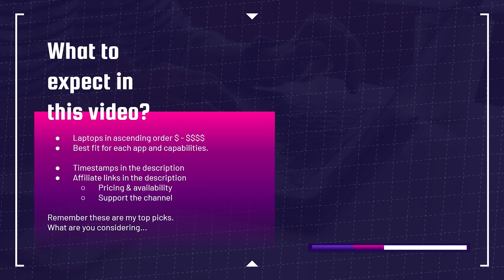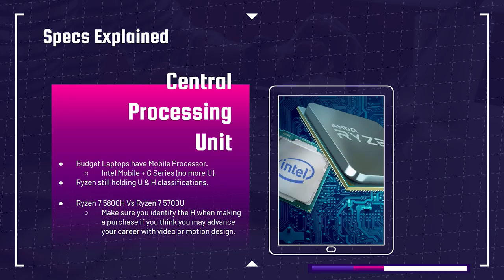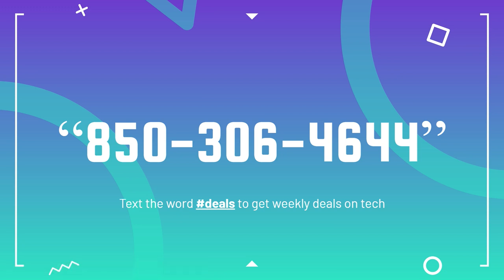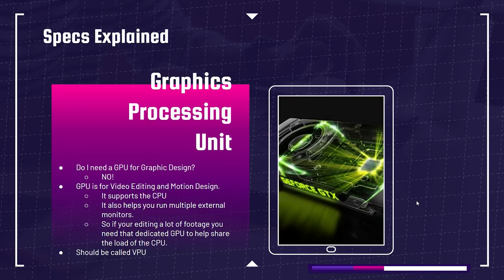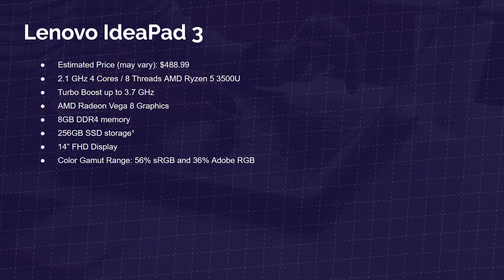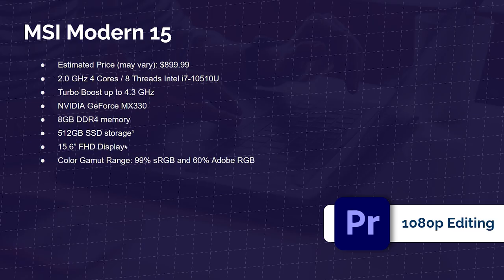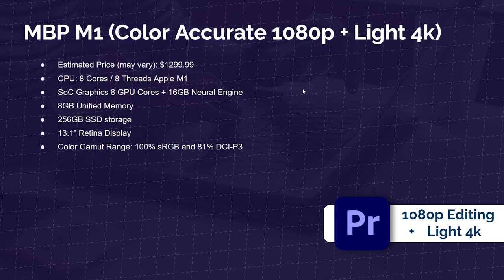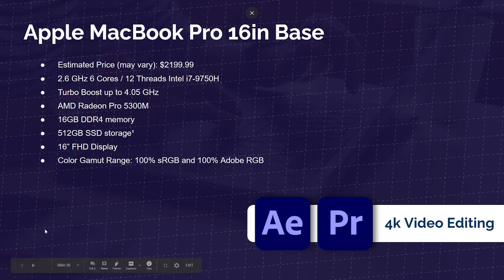Top 12 Best Laptops for Graphic Design 2021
What are the best laptops in 2021 for graphic design so far. In this video, I will be selecting my top 12 favorite laptops for graphic design in 2021 and explaining why I chose the models I chose and what specs are best for graphic design.

⏩ Latest MacBook Pro M1 Line-Up

⏩ Budget Graphic Design Laptops Under $1000 in 2021
💻 Lenovo IdeaPad 3 - Commission Earned )
💻 Acer Swift 3 - Commission Earned )
💻 MSI Modern 15 - Commission Earned )
💻 Asus ZenBook Duo UX481 - Commission Earned )
💻 Acer Spin 5 - Commission Earned )

⏩ Premium Graphic Design Laptops in 2021
💻 HP Omen 15 - Commission Earned )
💻 MacBook Pro 13in M1 - Commission Earned )
💻 Acer ConceptD 3 Ezel - Commission Earned )
💻 HP Spectre x360 *Bonus* - Commission Earned )
💻 Gigabyte Aero 15 - Commission Earned )
💻 Razer Blade 15 4k OLED - Commission Earned )
💻 MSI Creator 15 - Commission Earned )
💻 MacBook Pro 16 - Commission Earned )

Color Accurate Monitors for Graphic Design 2021:
🖥️ Acer ConceptD CM2 - Commission Earned )
🖥️ Asus ProArt 24in - Commission Earned )
🖥️ AOC Q32V3 2k QHD - Commission Earned )

2020 Best Laptops for Graphic Designers + Timestamps
0:00 - Intro
00:22 - Table of Contents / What to Expect
01:03 - Best Graphic Design Laptops in 2021 Overview
01:48 - Photoshop Laptop Benchmarks
02:43 - Choosing the Right Specs for A Graphic Design Laptop
02:53 - CPU for Graphic Design Laptops
05:40 - RAM for Graphic Design Laptops
07:15 - GPU for Graphic Design Laptops
08:53 - Storage Drives for Graphic Design Laptops
10:16 - Color Accuracy and Color Gamut Range for Graphic Design Laptops
13:07 - In-depth Graphic Design Laptop Recommendations

When it comes to selecting a laptop for graphic design in 2021 there are a lot of choices. The question is: which laptop should you choose for graphic design? Well the one that has the right specs for your use case as a graphic designer of course.

Sounds simple, but there are a few questions that need to be addressed such as: Will you be using your computer for video editing or motion design. If that is the case then you will want a dedicated GPU and an H series processor to have the power you need to get your tasks done.

If you are mainly working on projects from a strictly graphic design standpoint you will be working in the Adobe Design suite with apps such as Photoshop, InDesign, and Illustrator. Or for you trendy designers: Figma, Sketch, or Affinity Designer.

The goal of this video is to not only recommend to you my top 12 favorite laptops in 2021 for graphic design, but to inform you on how to pick the right one for your specific use case, or use cases.

I hope this brings you a massive amount of value and you get the perfect laptop for your graphic design needs. We've come a long way since my first iteration of this video back in 2017. I am proud to say this video is MUCH better than that first edition.